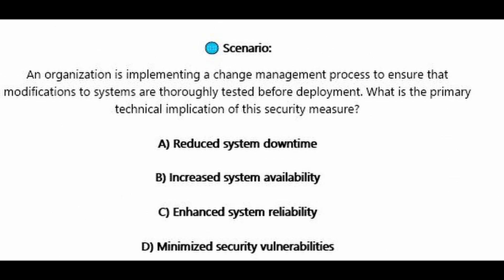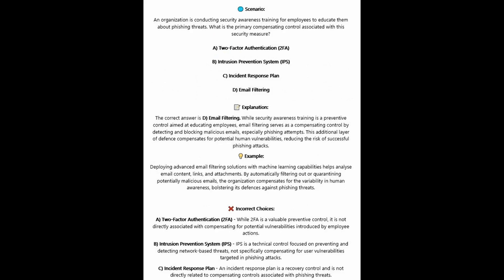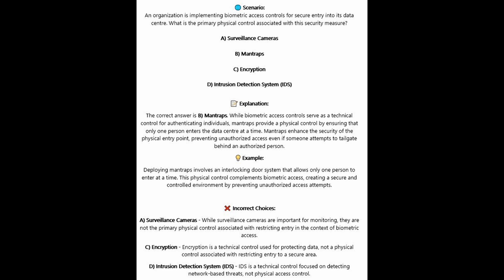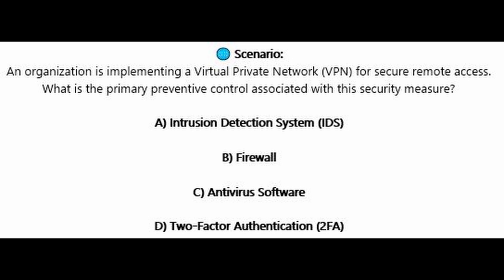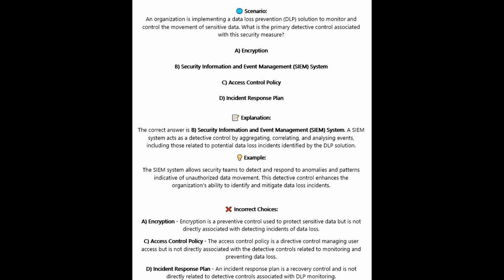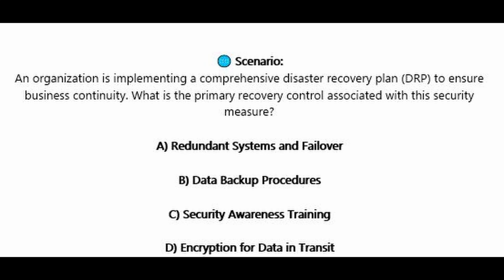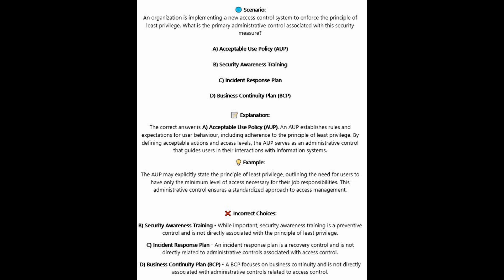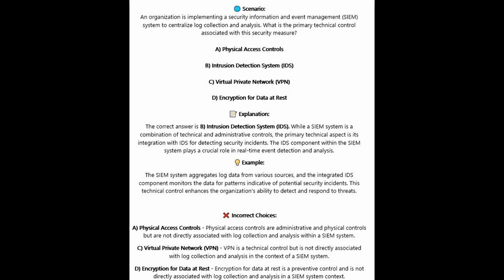CompTIA Security+ SY0-701 Questions And Answers - Practice Exam 5